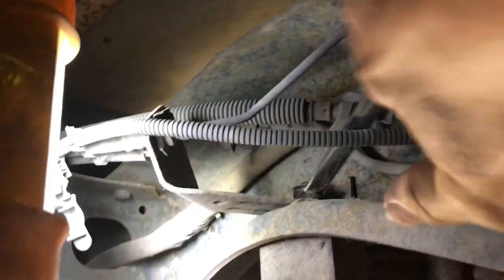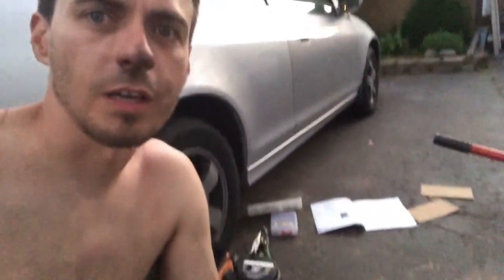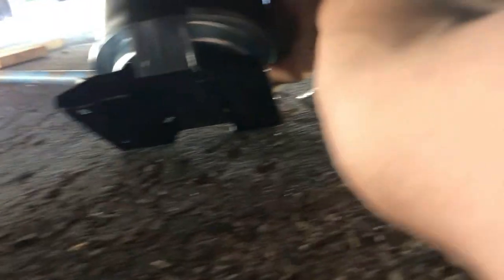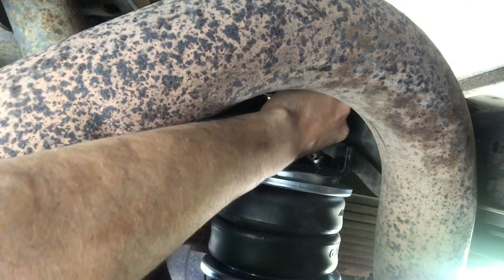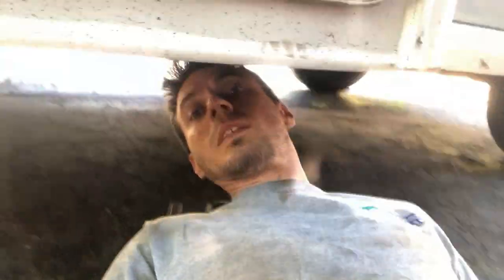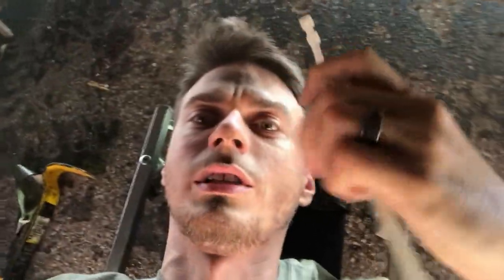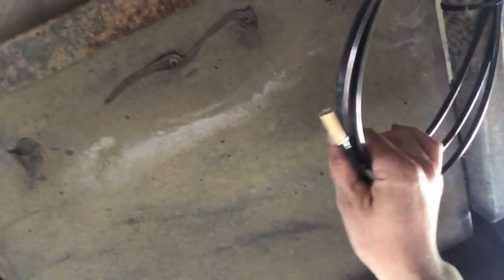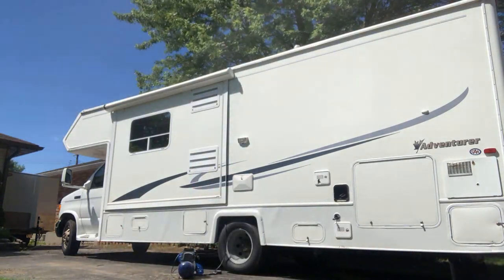Air Bag supension install on a E450 motorhome - A Grave Adventure S01E10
Air Lift 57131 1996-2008 Load Lifter 5000 air bags
This is how I installed my air bags in our motorhome in the driveway